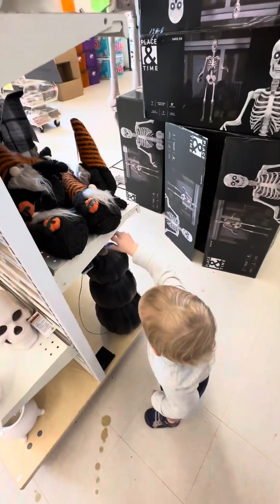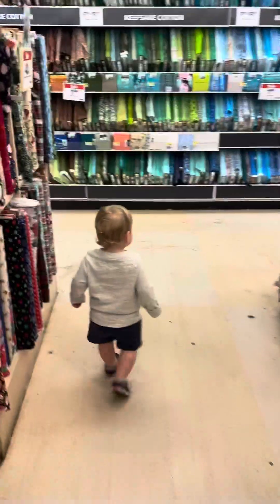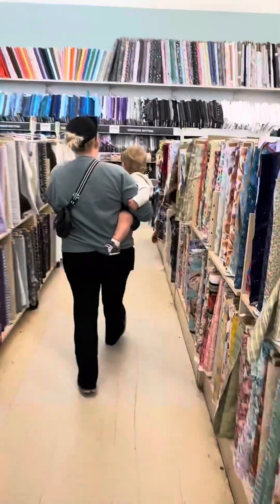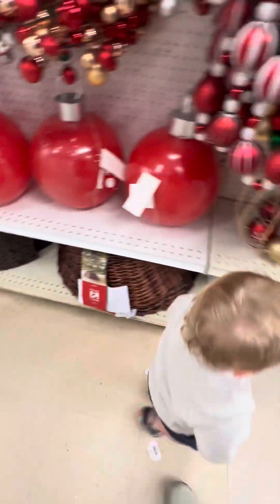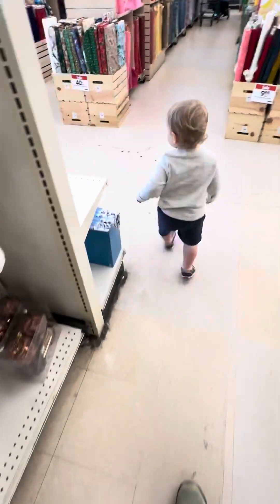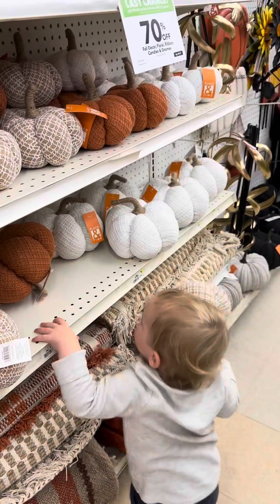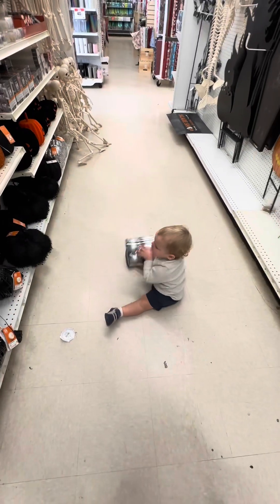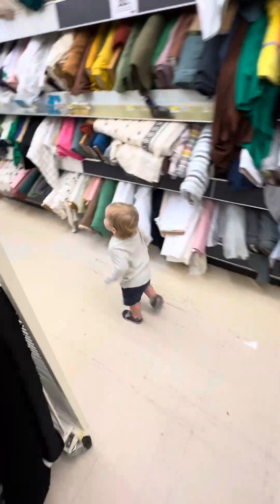Family shopping trip